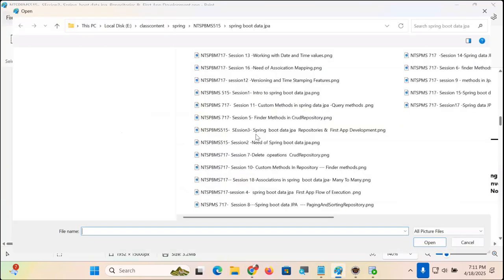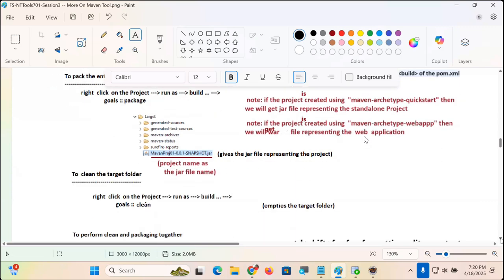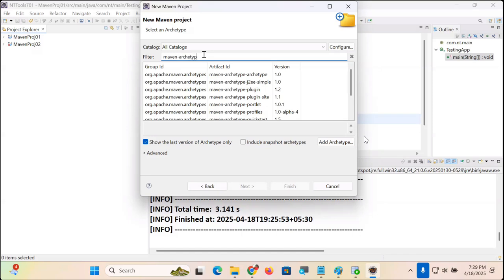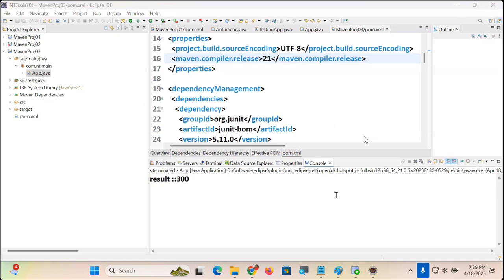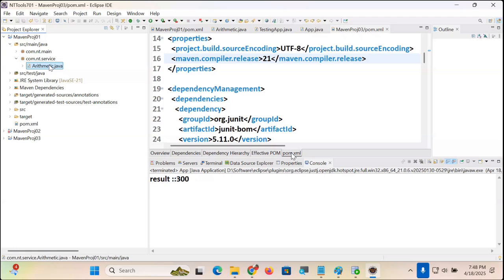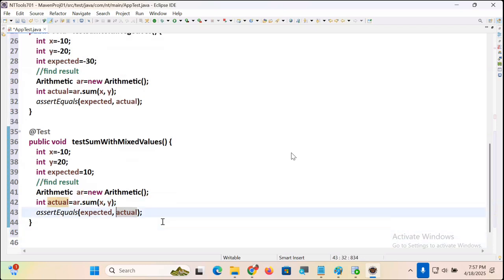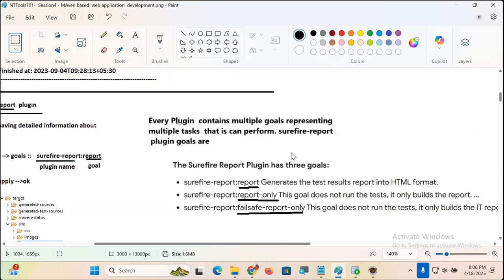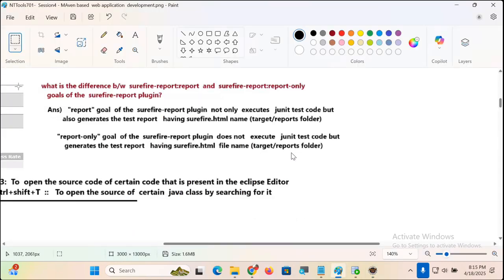session-3 maven 2025 04 18 201820